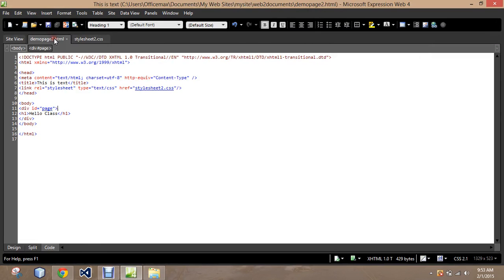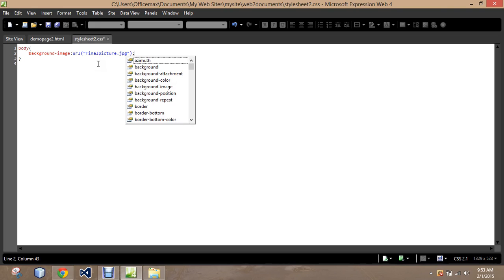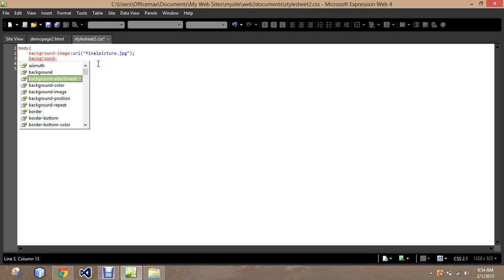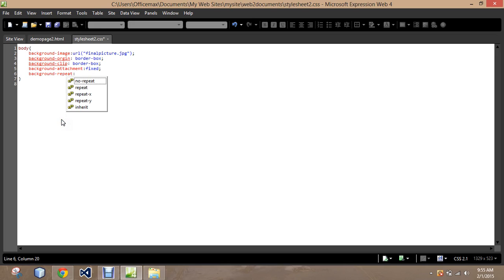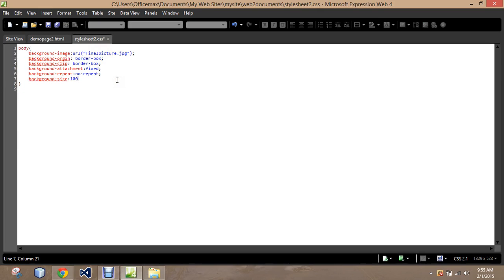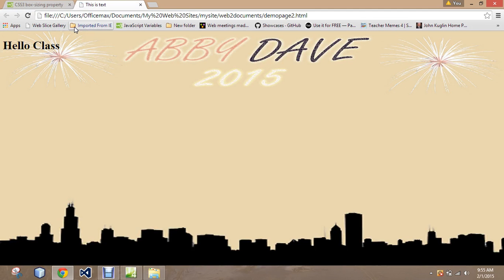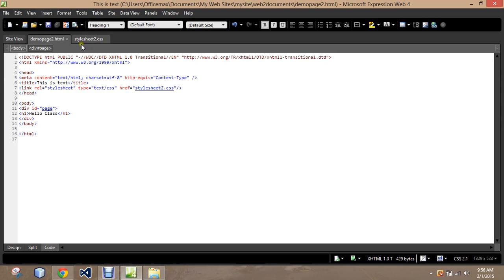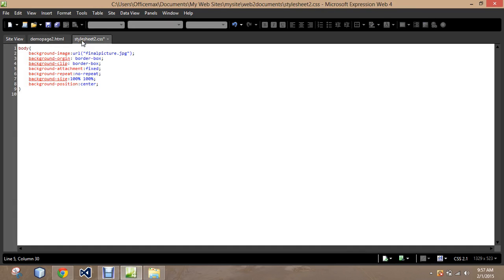CSS3 Picture As Background